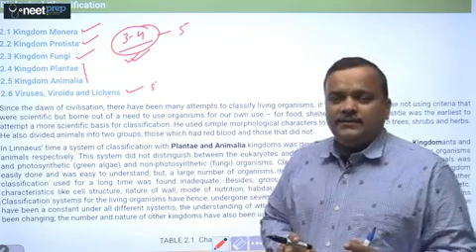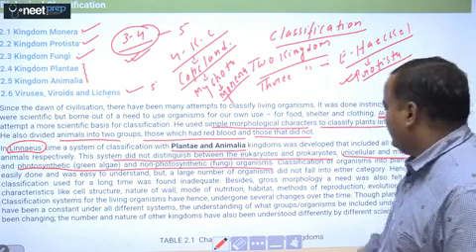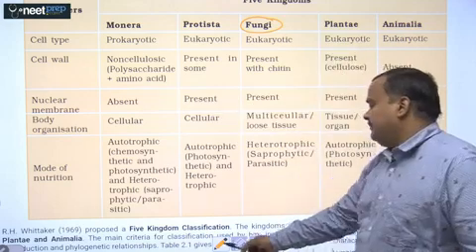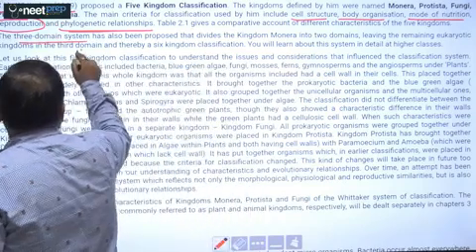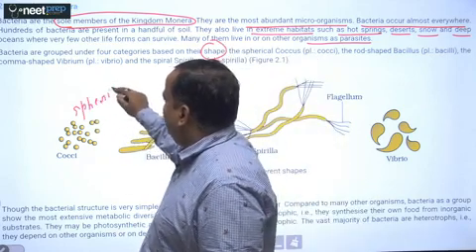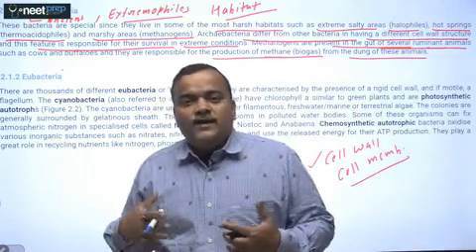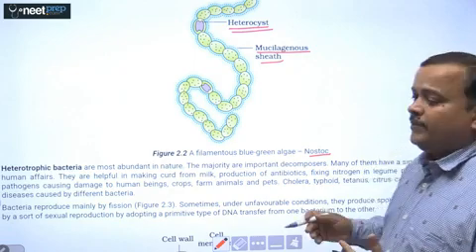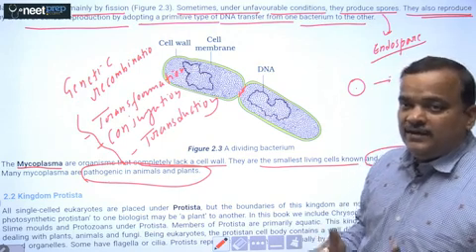Biological classification 1